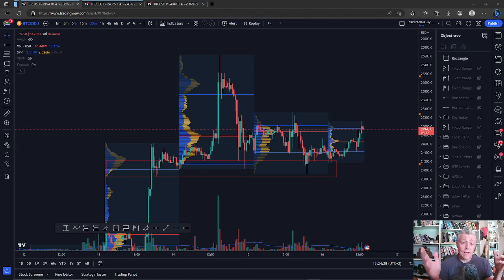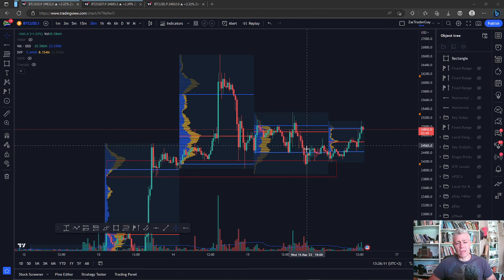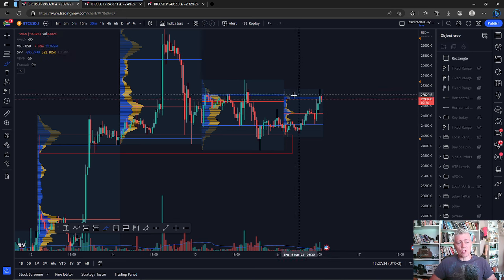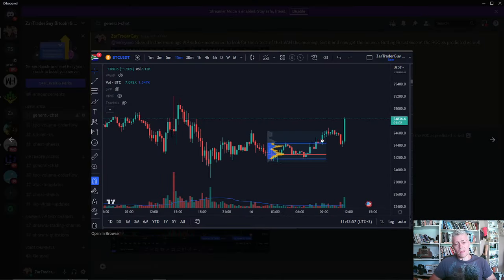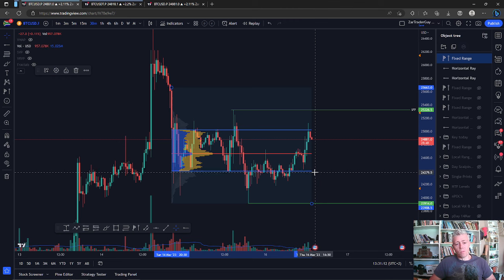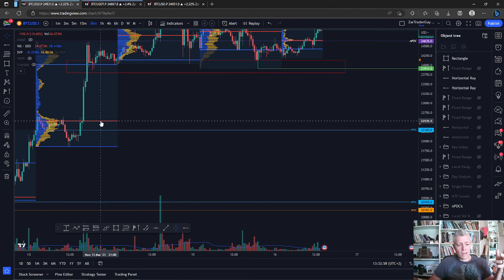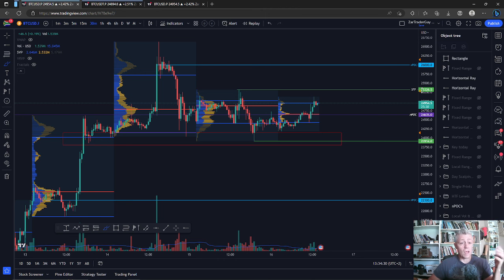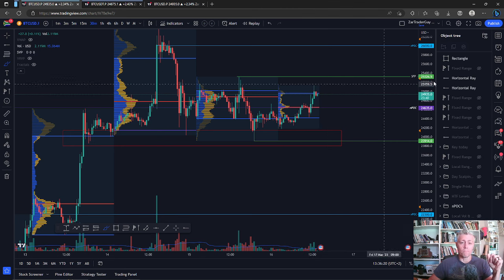Bitcoin Technical analysis, Trade Setups and what's ahead - Atas OrderFlow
Bitcoin Technical analysis, Trade Setups and what's ahead - Atas Order Flow
Paper trade before using real money!
Safe Trading and book those profits always!
Regards,
Shawn

✅ If you are wanting to be mentored and learn how to trade and identify levels of liquidity that the big players use to enter and exit trades,

🔥BYBIT
- CRAZY SIGN-UP BONUS OF UP TO $4,200 ON YOUR NEW TRADING ACCOUNT!

❓ Why do I do this?

Many traders start their trading journey with very small capital and to pay exorbitant fees to private discord to learn how to trade is out of reach for many people.
Free resources often do not give you the information you need and doesn't filter the correct information.

🌟 I have spent the last few years studying, sifting through and finding the CORRECT information that most traders do not know how to use in their trading.

Here's a clue as to the main method I use:

❗  VOLUME PRECEDES PRICE ❗

You using my link to trade with  on Bybit will incur no cost to you, but  earns me a small commission when you trade - this helps my Trading Mentorship Program to remain free to my members, but enables me to support this channel and youtube financially for inputting my knowledge and time.